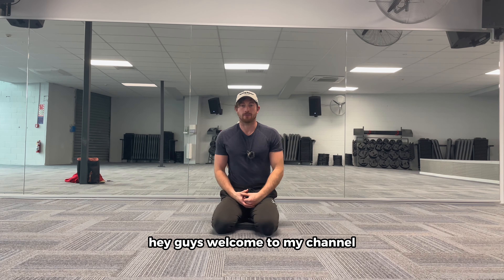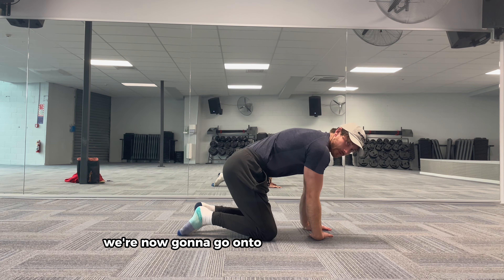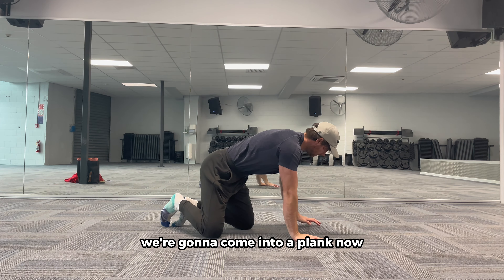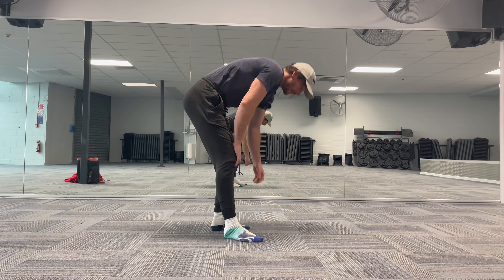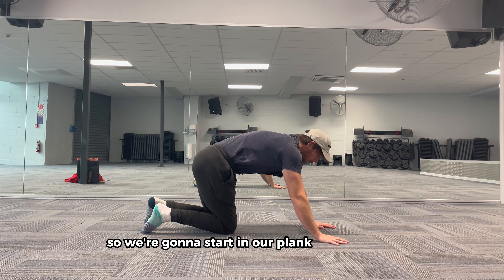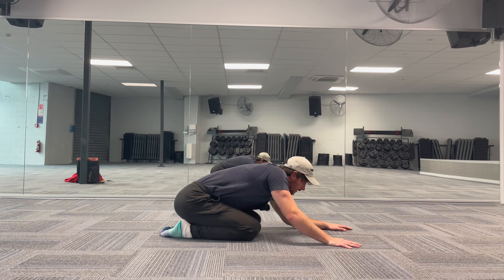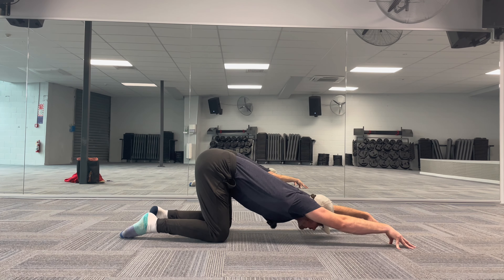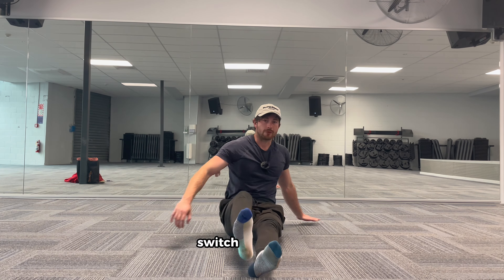The Ultimate Handstand Warmup | 10 minute Follow Along for All Levels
Follow along this handstand warmup guide, where we focus on warming up the shoulders, hamstrings and wrists.